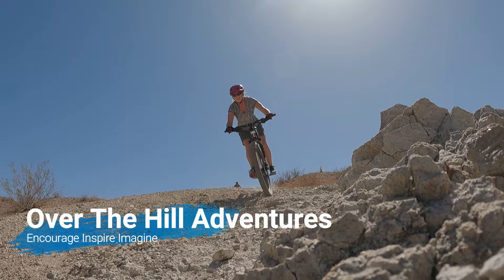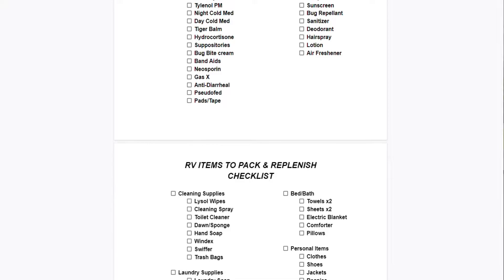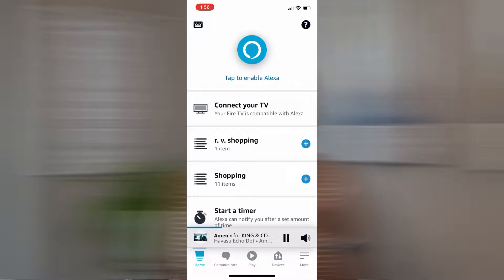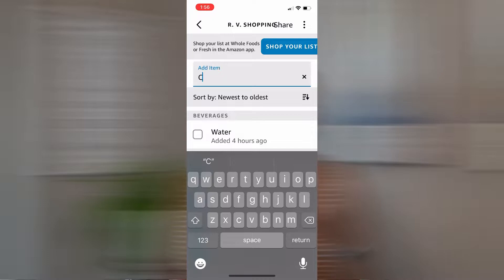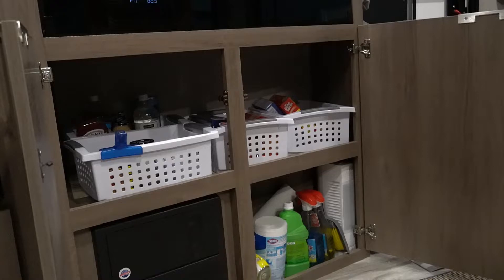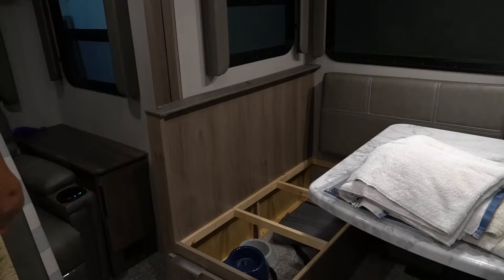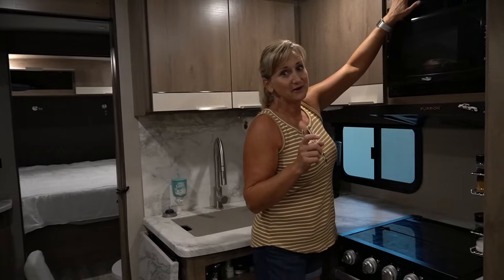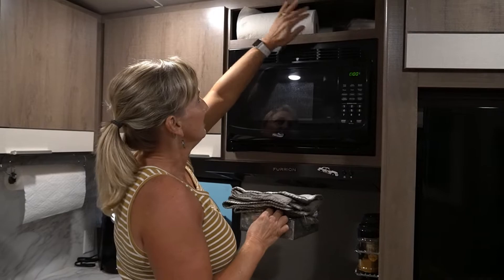7 RV PACKING TIPS FOR ANY RIG & Grand Design Imagine 2500rl Packing Ideas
Rhonda from Over The Hill Adventures shares her organizing tips to help you pack your recreational vehicle with less stress so you can begin your trip enthusiastically, and not exhausted.  She shares seven tips she has found helpful in the past while packing for her family of six, and even now while packing for long road trips for herself, her husband and their two dogs. Rhonda shares packing tips for your pets and gives some helpful ideas to lessen their anxiety. She understands what an overwhelming task this can be, and hopes her viewers will find these tips helpful. Rhonda has created a packing checklist of items to replenish and pack in your RV and shares this google doc with her viewers.
Checklist Link: Best thing to do is to COPY this once it is uploaded to your Google Drive, then you can make it your own.

LINKS TO PURCHASE ITEMS IN THIS VIDEO:
Alexa Echo Dot
Alexa Echo Show
3 Pocket Hanging Storage Bag
Mesh Pop-Up Laundry Hamper
Command Hooks 5lbs
Bissell Stick Vacuum
Adjustable Shelf Riser
Velvet Coat Hangers
Chrome Spice Rack
Plastic Spice Jars
Gray Bins Over Sink (I found them in my local Wal Mart)
Aluminum Percolator Coffee Pot

CAMERA GEAR ~
GoPro Hero 9 Black Waterproof Action Camera Bundle